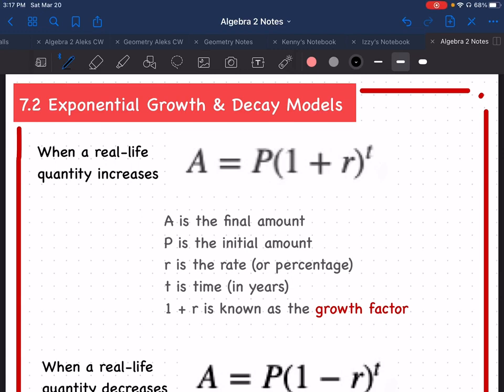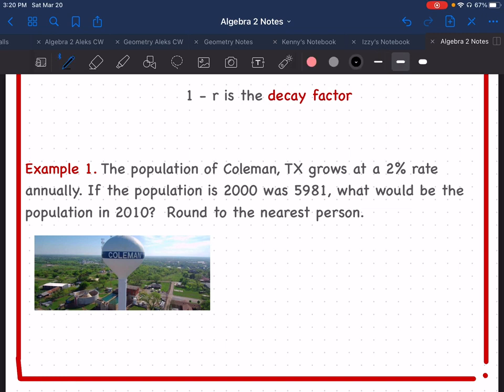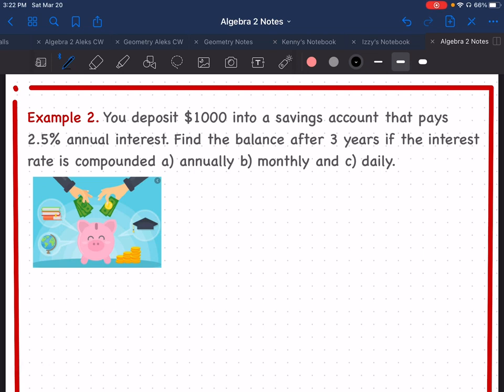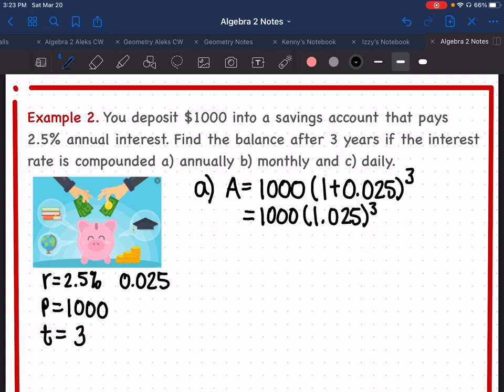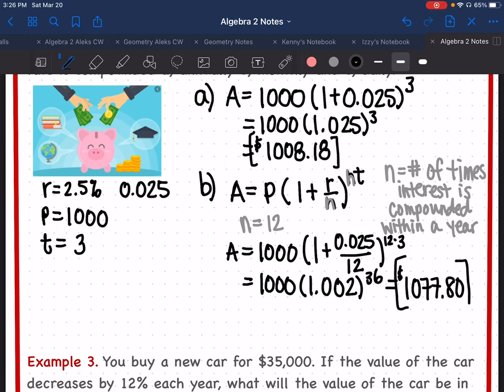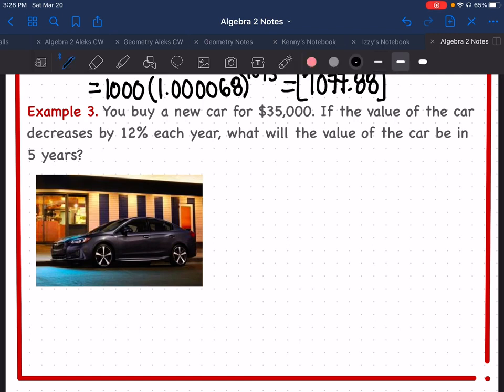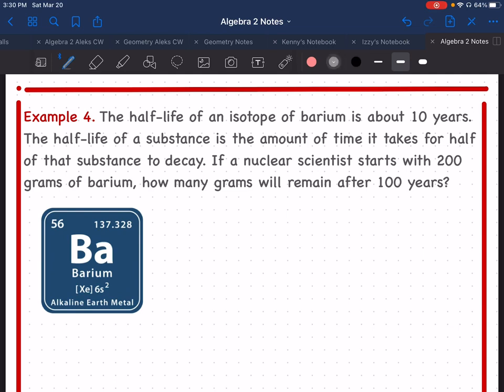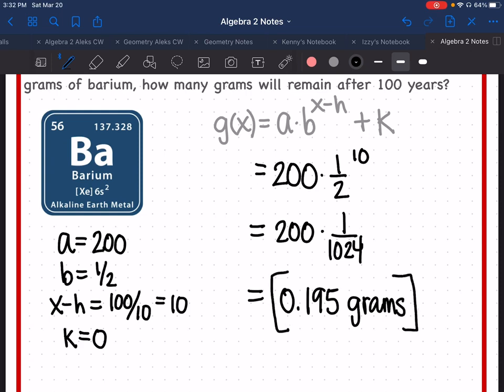Alg2 8.2 Exponential Growth & Decay Models